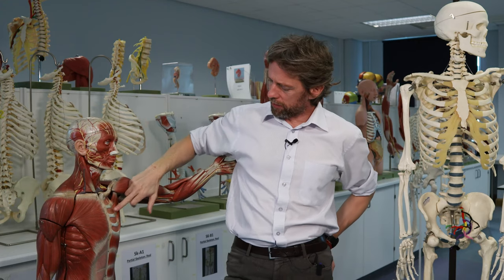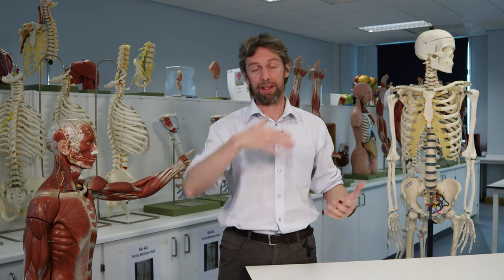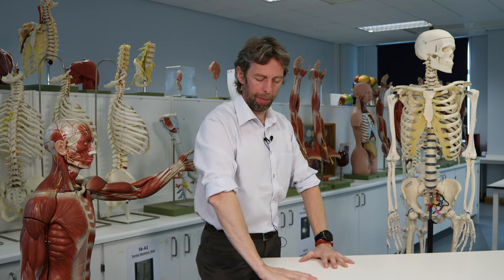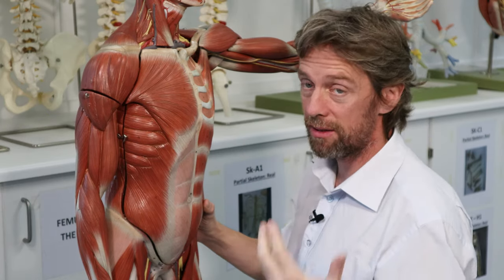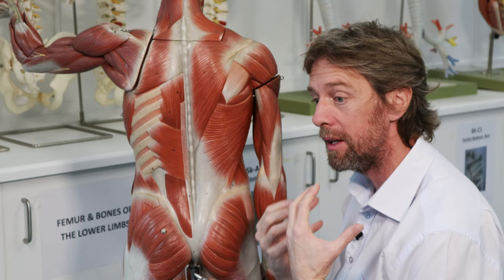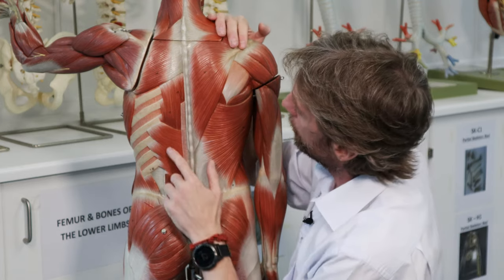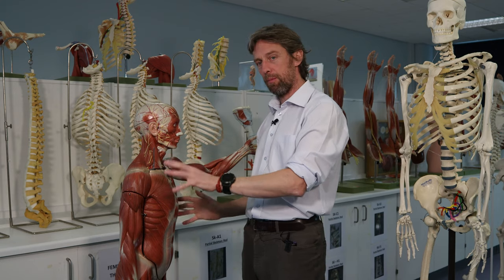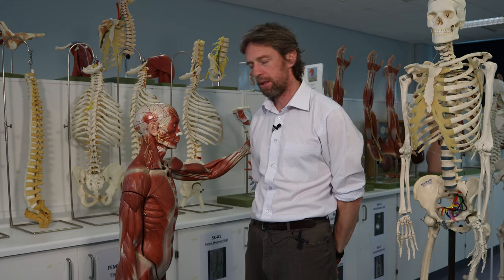Accessory muscles of respiration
We can use more muscles than the diaphragm and intercostal muscles to move the ribs and sternum, and these are the accessory muscles of respiration.